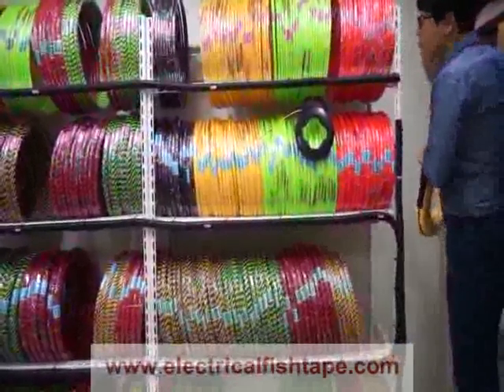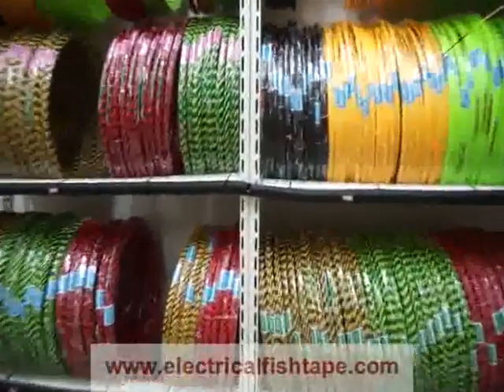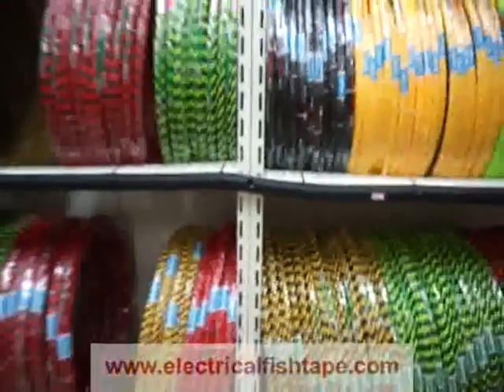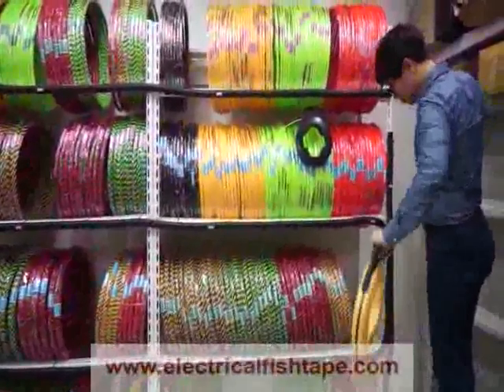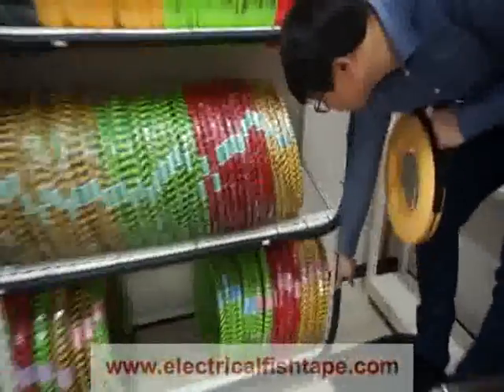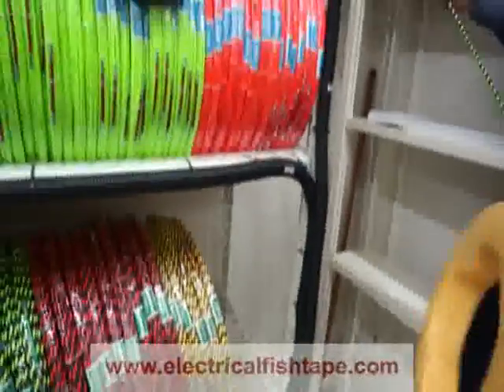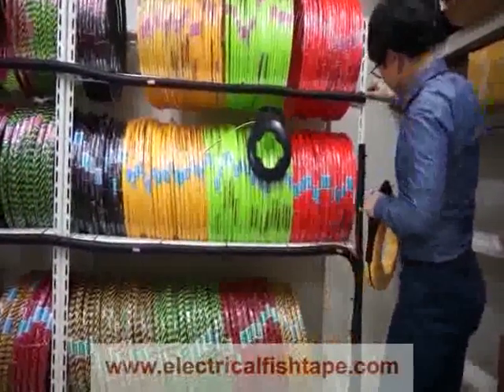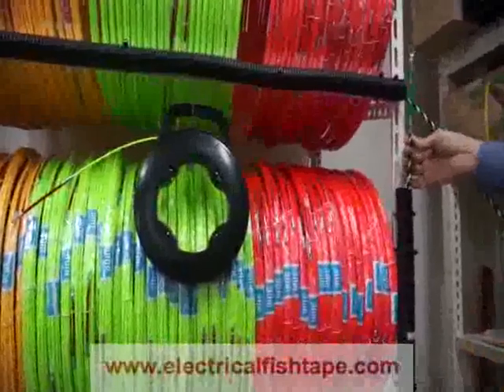Жило за изтегляне на кабел производител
Ние сме водещият производител на "Сонда за изтегляне на кабел или Жило за изтегляне на кабел" в Корея.
Търсим партньор или дистрибутор.
За повече информация. Моля, свържете се с нас